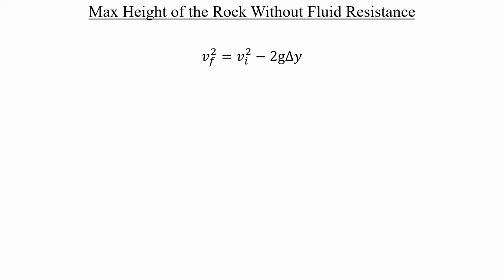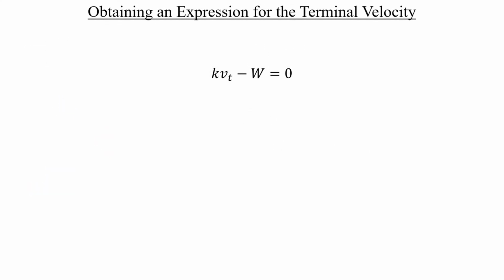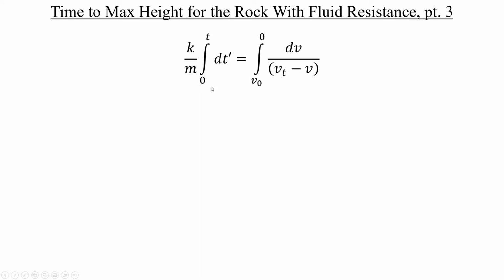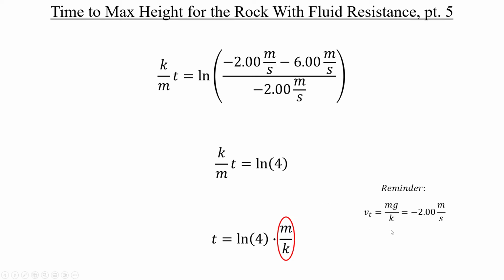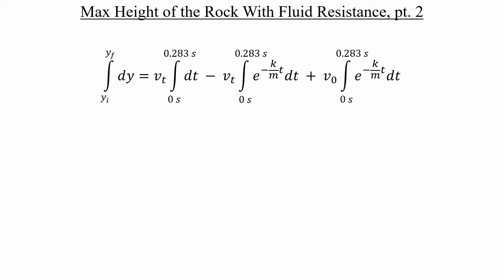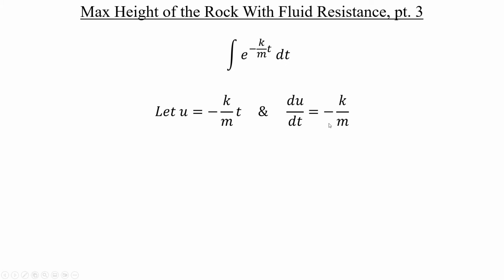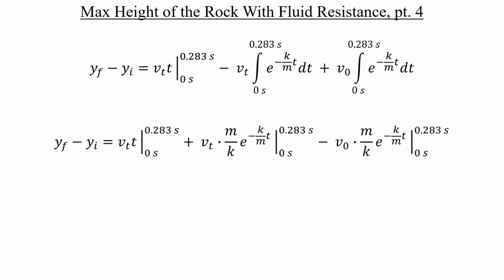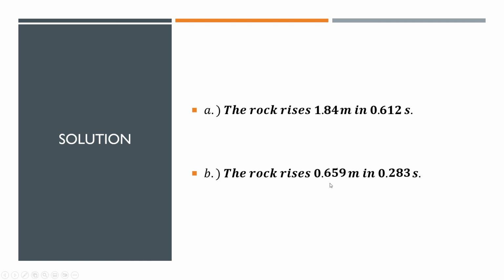Advanced Newton's Laws Problem #25 - Fluid Resistance on a Rock Moving in Water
A small rock moves in water and the force exerted on it by the water is given by f = kv.

The terminal speed of the rock is measured and found to be 2.00 m/s and the rock is projected upward at an initial speed of 6.00 m/s. Ignore the buoyancy force on the rock.

a.) In the absence of fluid resistance, how high will the rock riseand how long will it take to reach this maximum height?

b.) When the effects of fluid resistance are included, what are the answers to the question in part a?

Problem Description (0:00)
Max Height of the Rock Without Fluid Resistance (0:36)
Time to Max Height for the Rock Without Fluid Resistance (1:53)
Free Body Diagram of the Rock With Fluid Resistance (2:41)
Sum of Forces on the Falling Rock (3:21)
Obtaining an Expression for the Terminal Velocity (3:59)
Time to Max Height for the Rock With Fluid Resistance, pt. 1 (4:55)
Time to Max Height for the Rock With Fluid Resistance, pt. 2 (6:00)
Time to Max Height for the Rock With Fluid Resistance, pt. 3 (6:39)
Time to Max Height for the Rock With Fluid Resistance, pt. 4 (8:00)
Time to Max Height for the Rock With Fluid Resistance, pt. 5 (9:11)
Time to Max Height for the Rock With Fluid Resistance, pt. 6 (10:34)
Max Height of the Rock With Fluid Resistance, pt. 1 (11:17)
Max Height of the Rock With Fluid Resistance, pt. 2 (13:16)
Max Height of the Rock With Fluid Resistance, pt. 3 (14:51)
Max Height of the Rock With Fluid Resistance, pt. 4 (19:07)
Max Height of the Rock With Fluid Resistance, pt. 5 (20:32)
Solution Card (22:01)